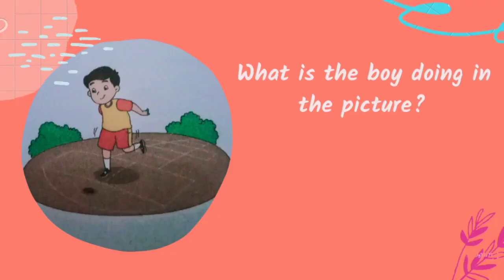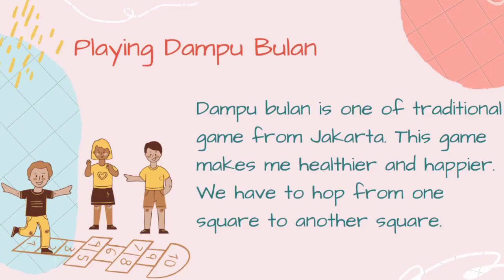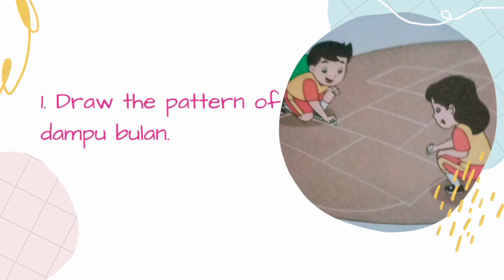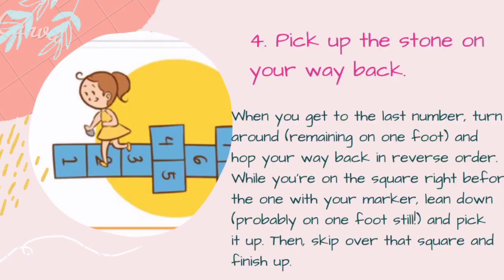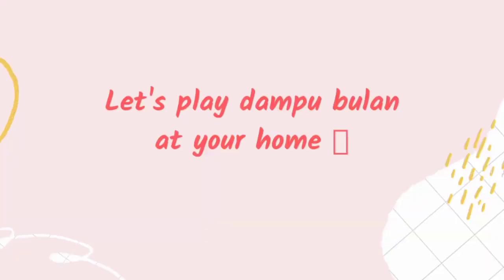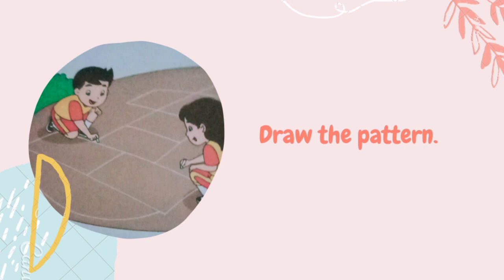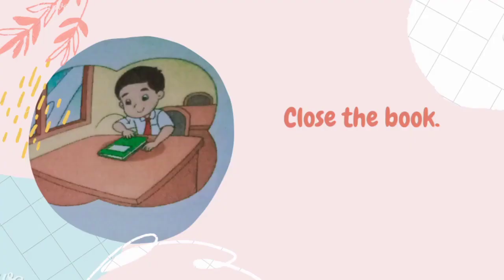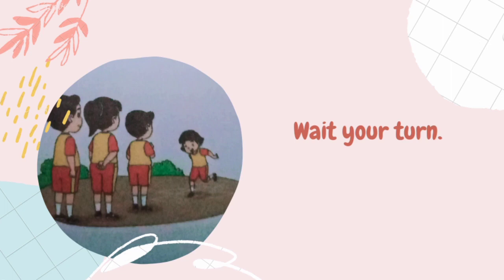LET'S PLAY DAMPU BULAN GRADE 2 SDS KARTIKA X-4